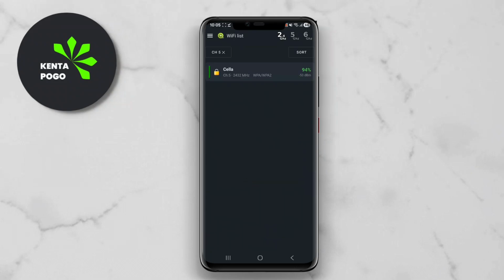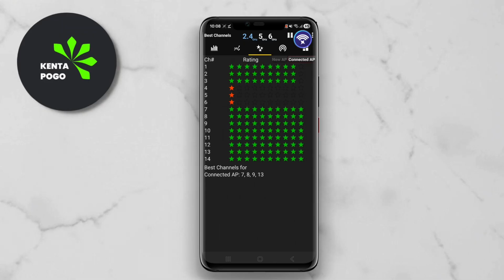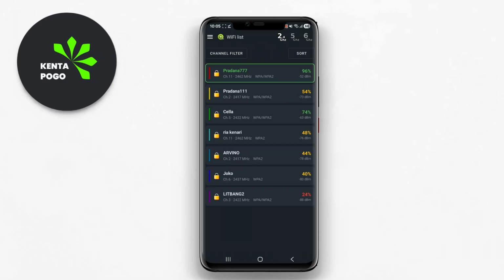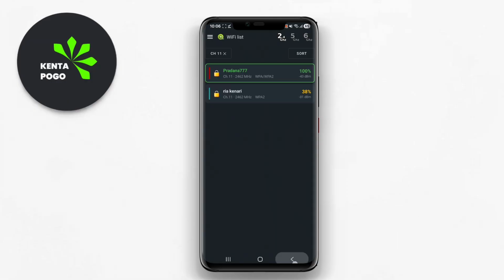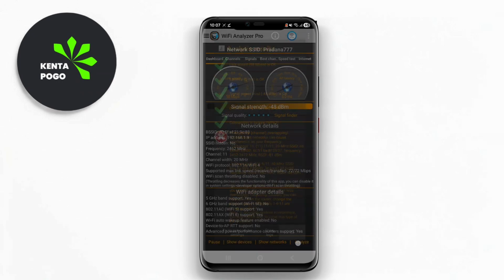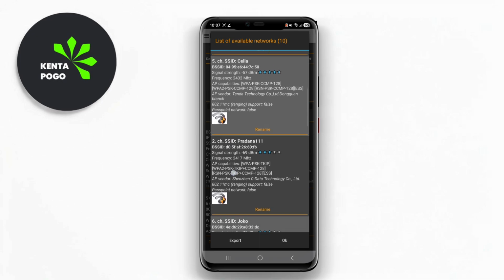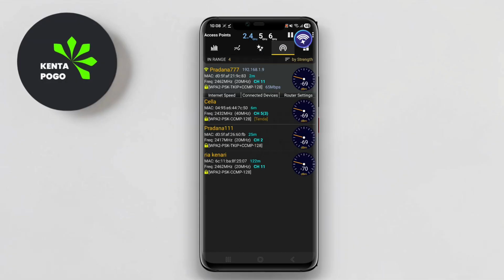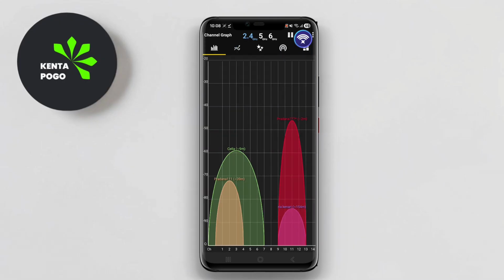3 Best Free Wifi Analyzer Apps for Android 2026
Discover the top 3 WiFi analyzer apps for Android that help you measure signal strength, identify the best channels, and optimize your wireless network performance. These apps provide detailed insights into your WiFi connection, making it easier to troubleshoot issues, improve coverage, and ensure a stable and fast internet experience. Perfect for home, office, or public networks, WiFi analyzers are essential tools for reliable connectivity.